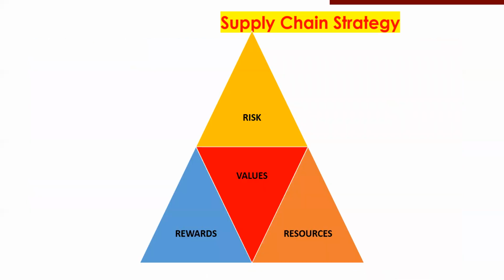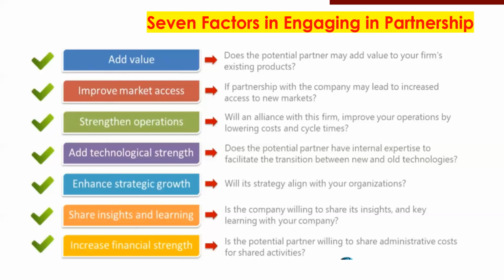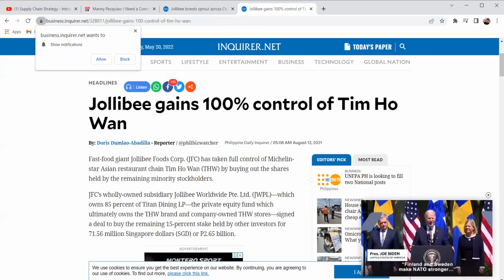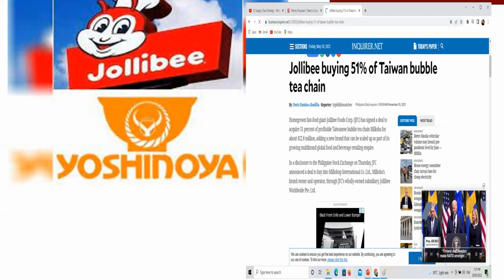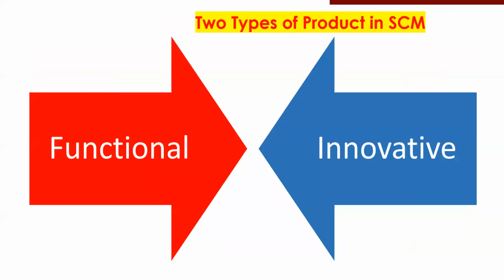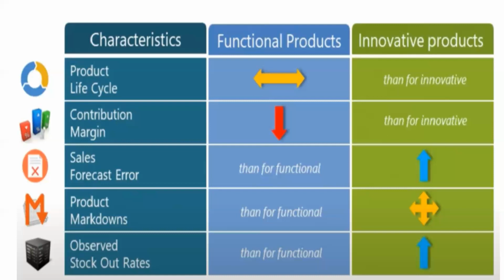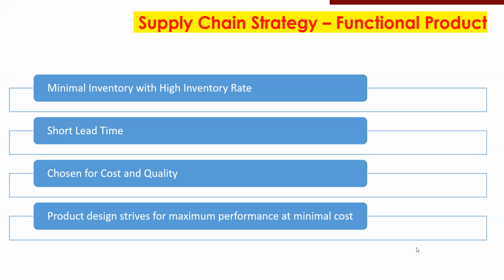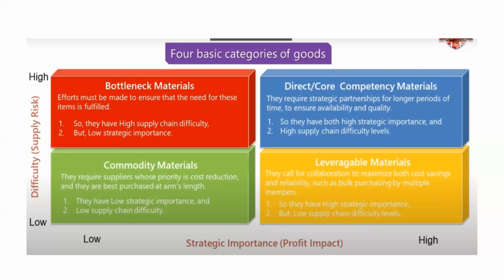Supply Chain Strategies PART 1